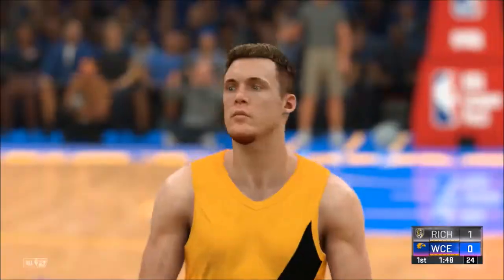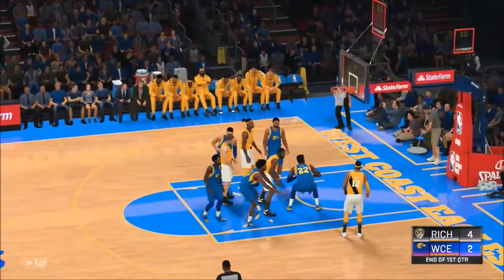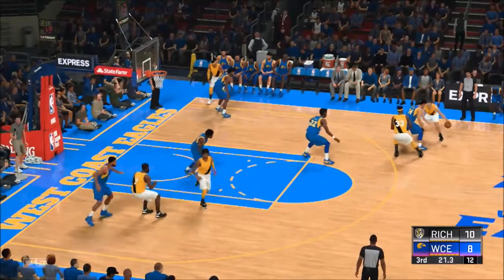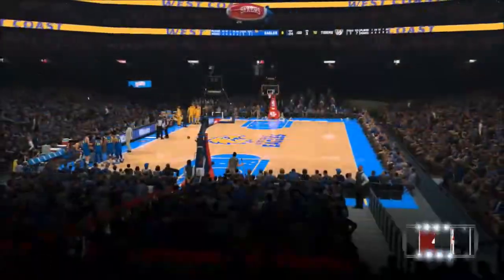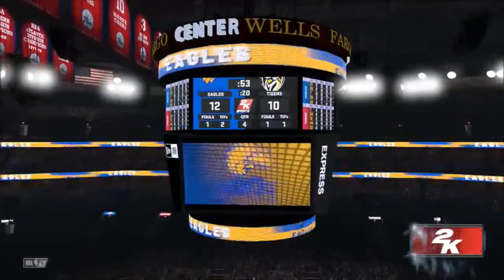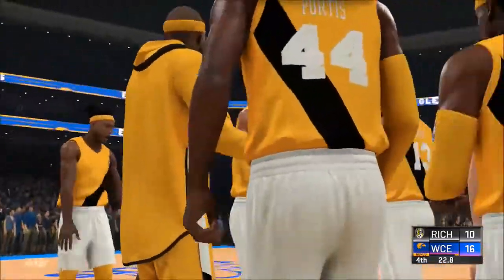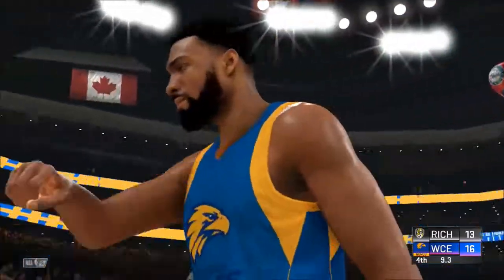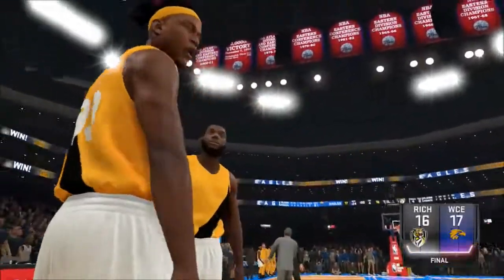NBA 2K20 - MyLeague - NBA x AFL - GAME 38 - WEST COAST vs RICHMOND!